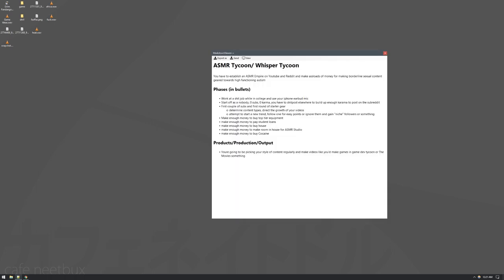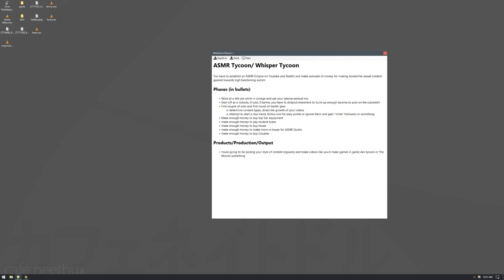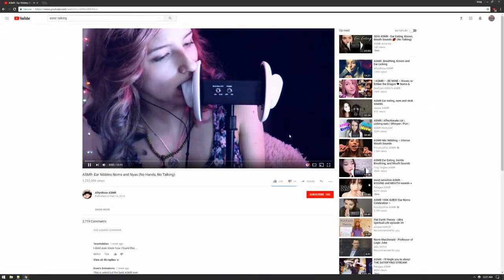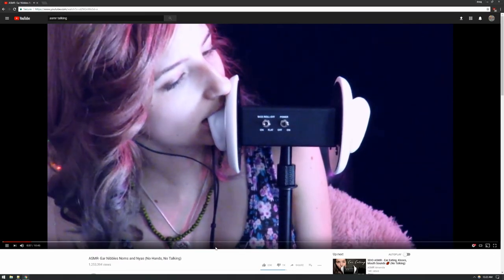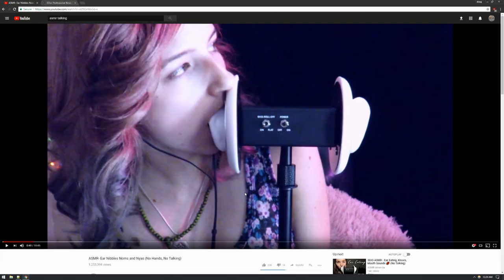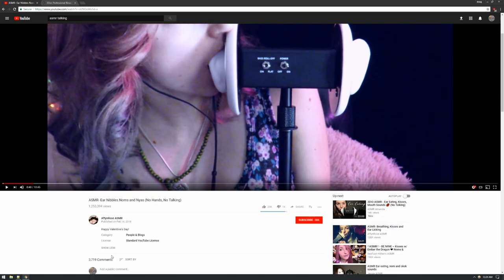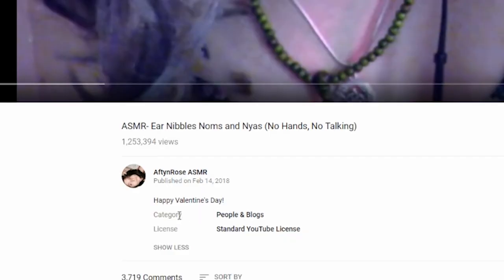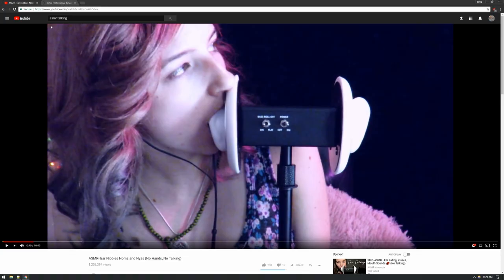asmr straight wilin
really nigga